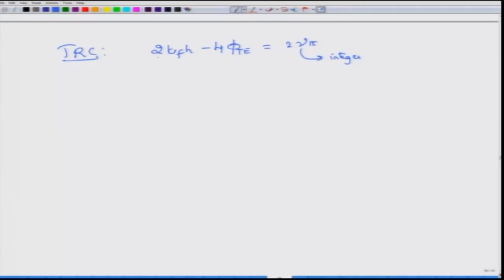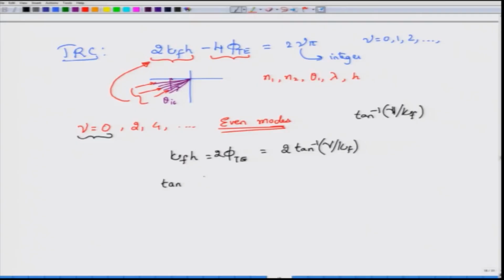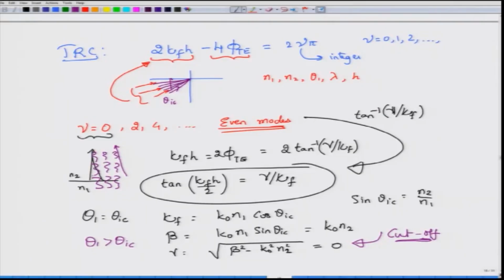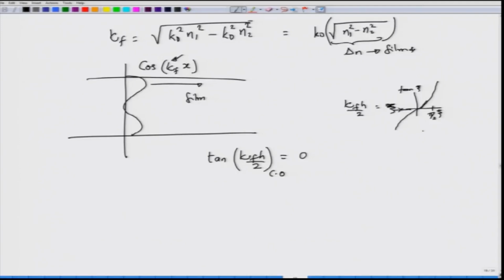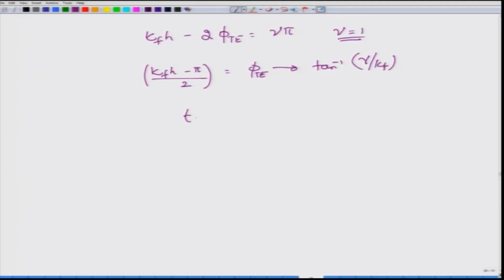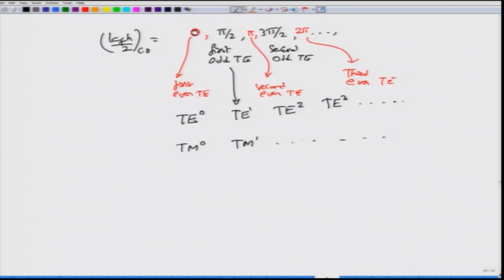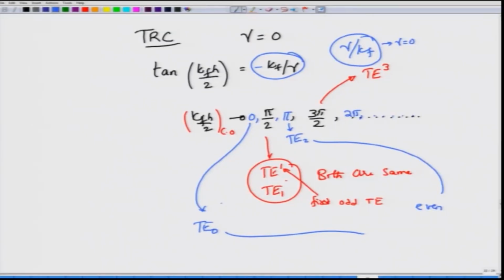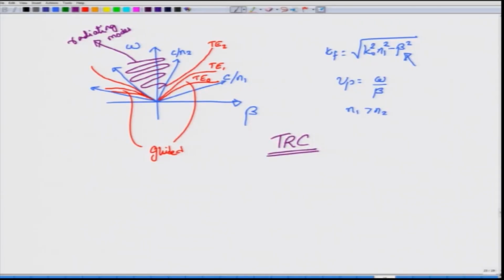Transverse resonance condition for slab waveguides